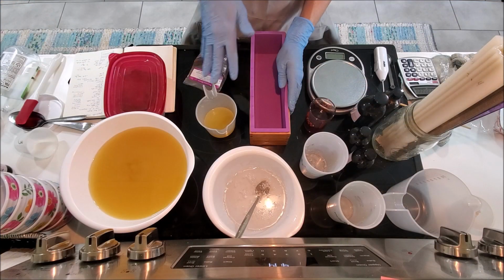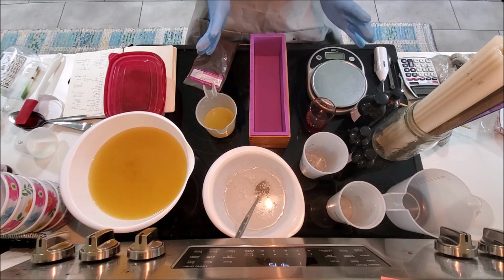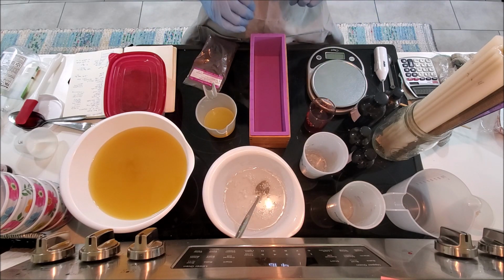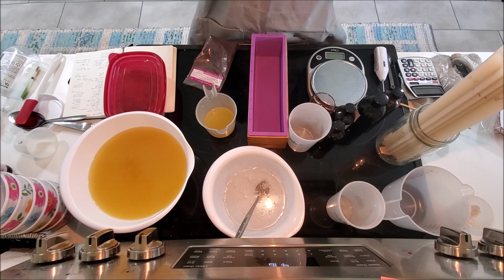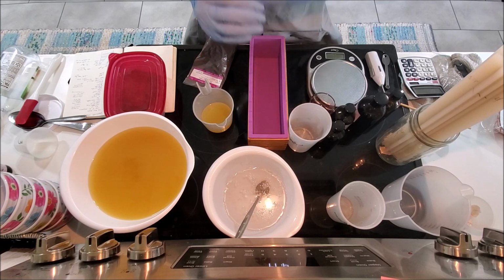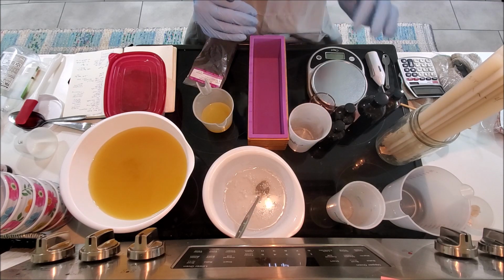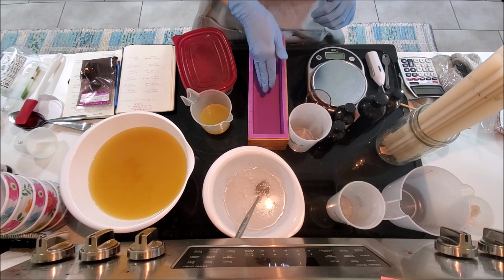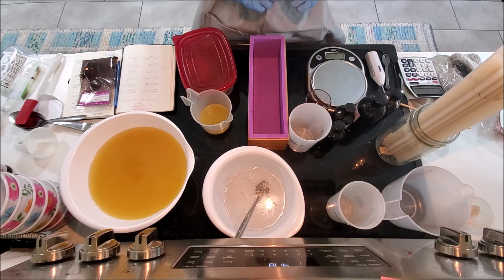DIY Patchouli Woods - Horizontal Layers Handmade Cold Process Soap - Natural Designs - How It's Made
Patchouli Woods - All Natural Soap using Horizontal Layers and embeds.  Made with Essential Oils and Natural Colors from Nurture Soap, Bramble Berry and Wholesale Supplies Plus.

Shop Online!